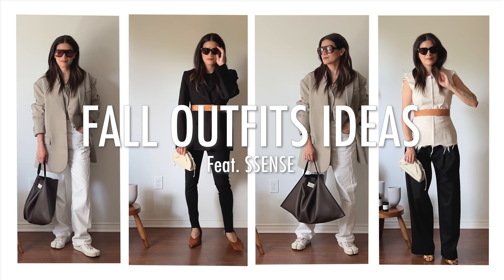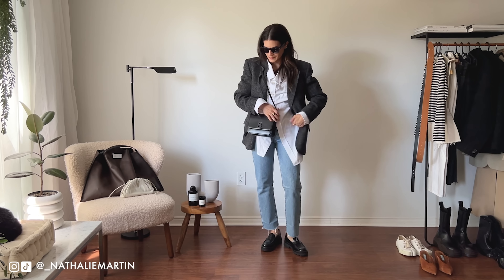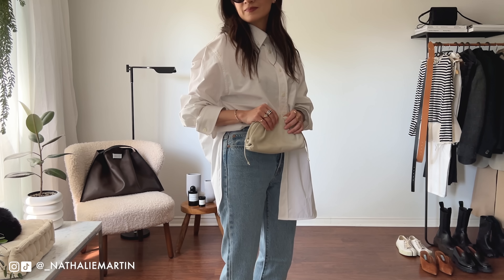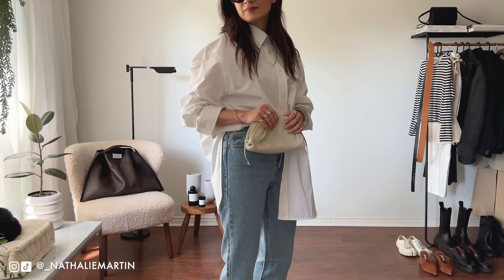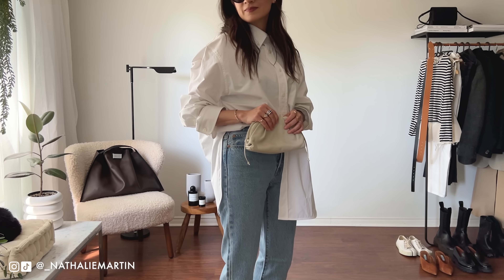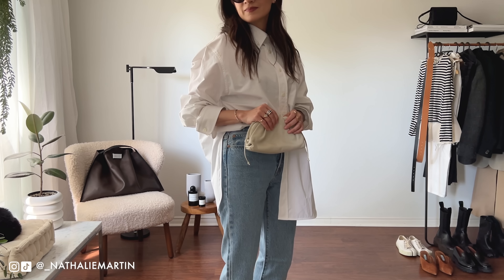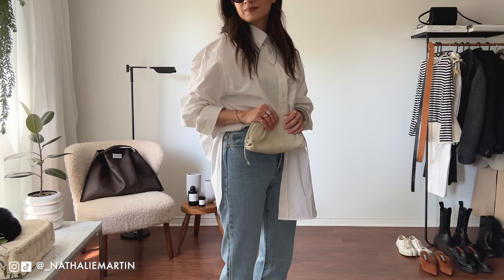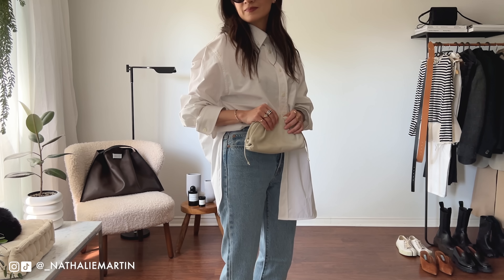WEARABLE FALL 2022 FASHION TRENDS | Easy Outfit Ideas for Everyday | What I Got At The SSENSE Sale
FEATURED ITEMS:
➫ Maison Margiela Mouchoir Tote. Similar

OUTFITS
➫ 1
Oversized White Shirt. High Low
Wool Blazer, thrifted. Similar on sale

➫ 2
Kitten Heels, Alexander Wang. Similar

Bag, Maison Margiela Mouchoir Tote. Similar

➫ 4
LEVI’S 501 Wedgie Straight Leg Jeans. Similar
Striped Shirt, Amo Denim. Similar Low
Cropped Blazer, Ader Error. Similar under $70

Wide Leg Trouser, Saint Laurent. Similar High Low

Belt, Bottega Veneta Grasp belt. Similar

➫ 7
Hourglass Blazer, The Frankie Shop. Similar

x, Nathalie